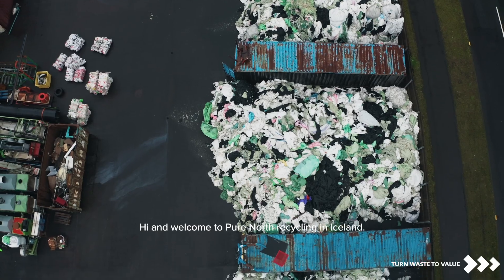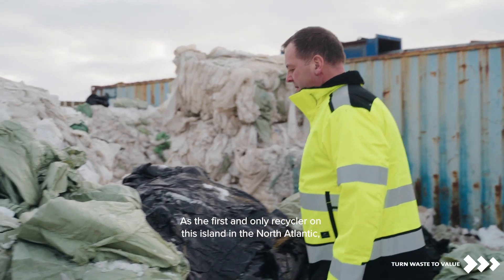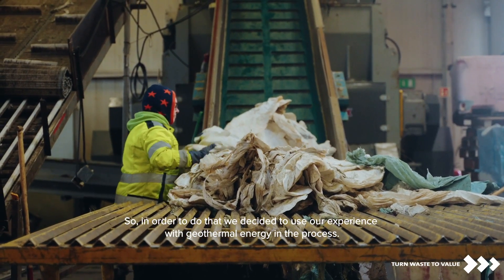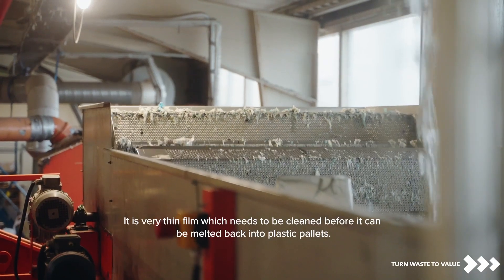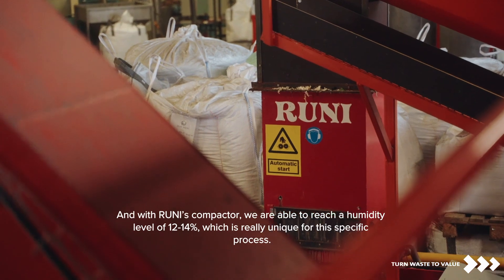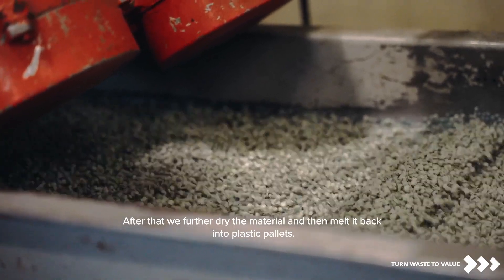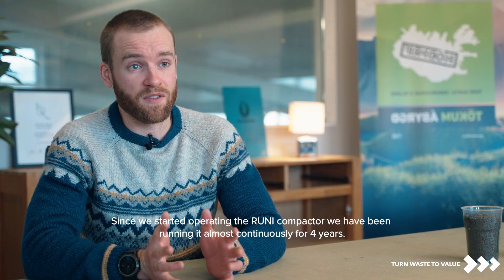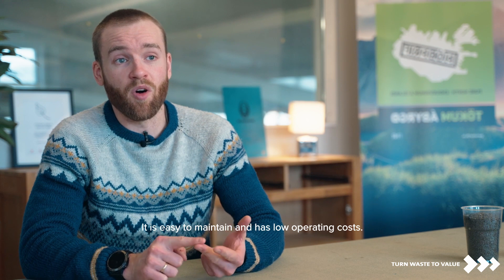Efficient Drying of PE-film with RUNI SK370 at Pure North, Iceland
At Pure North in Iceland, they are recycling PE-film. As a crucial part of the process they are using a  RUNI SK370 screw compactor to dry the shredded and washed LLDPE-flakes. With the RUNI SK370 screw compactor Pure North achieves a significant reduction in the moisture content with a relatively low energy consumption.